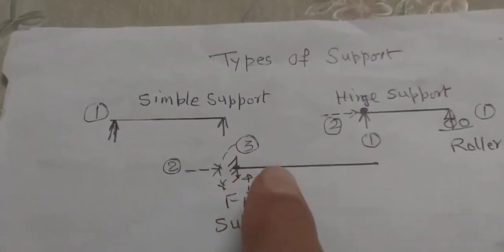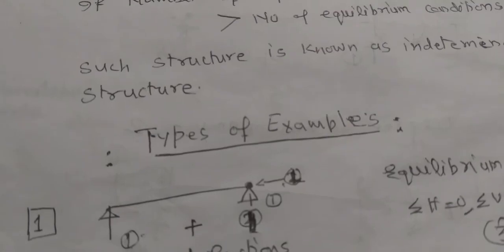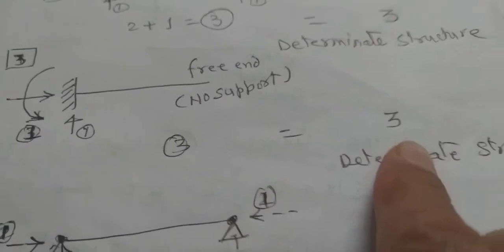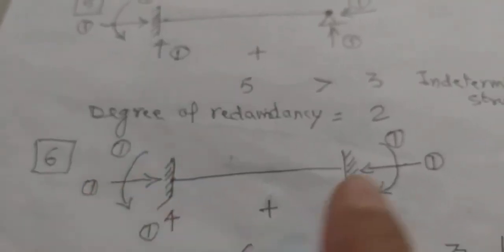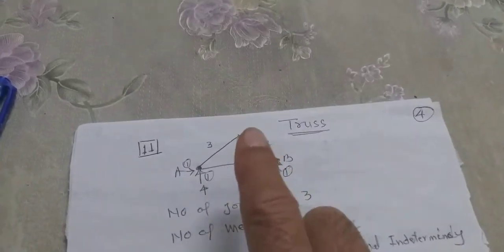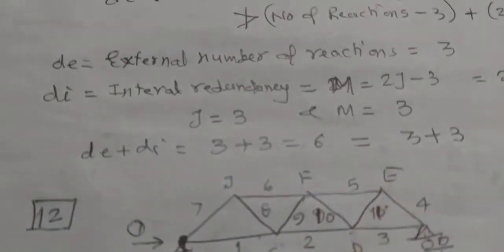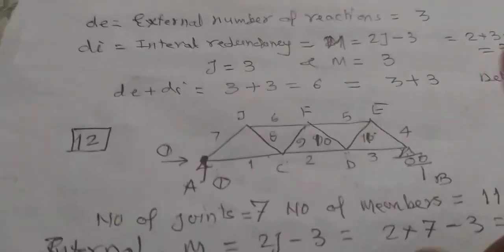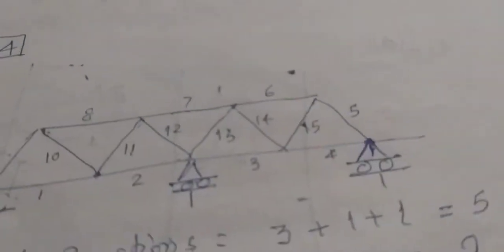determinate and indeterminate structure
In statics and structural mechanics, a structure is statically indeterminate when the static equilibrium equations – force and moment equilibrium conditions – are insufficient for determining the internal forces and reactions on that structure.